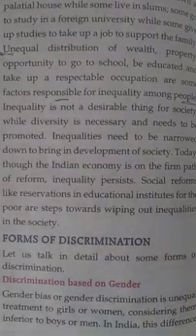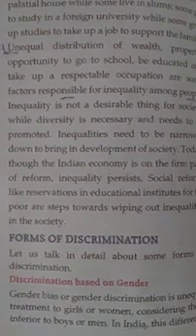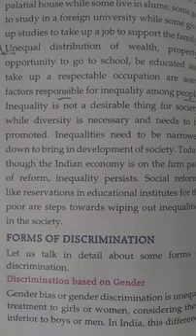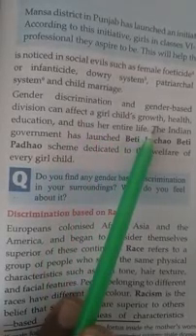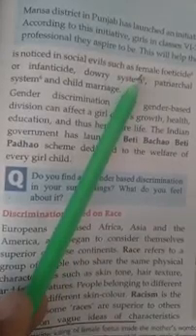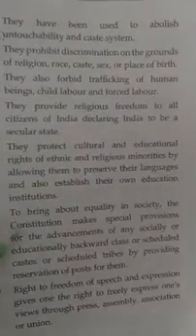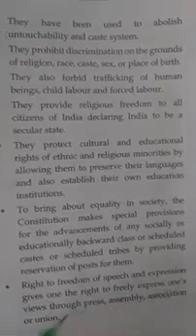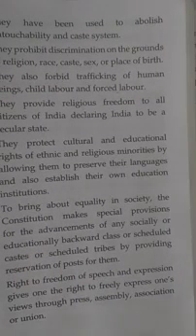Class 6 SPL ch 2 part 3